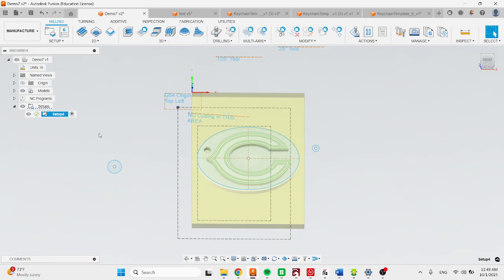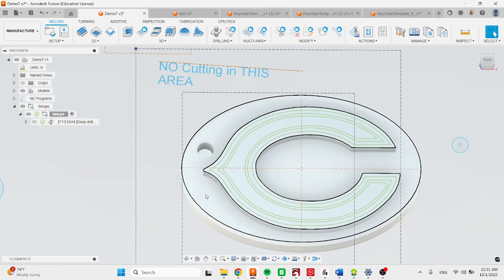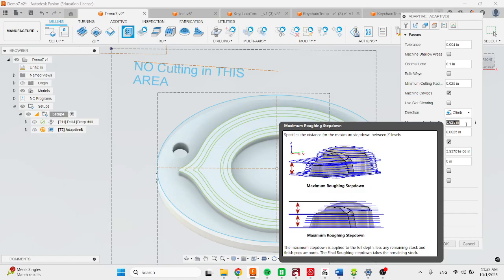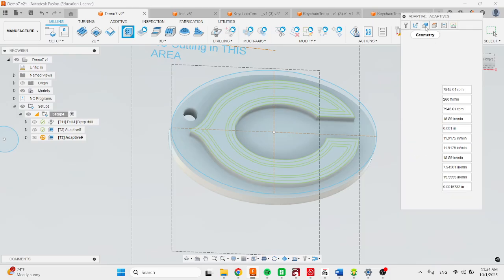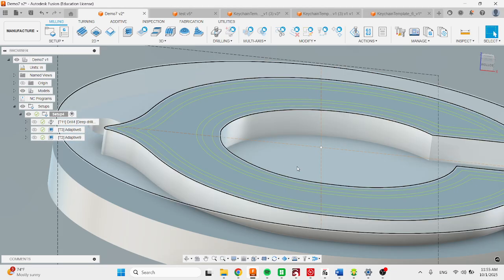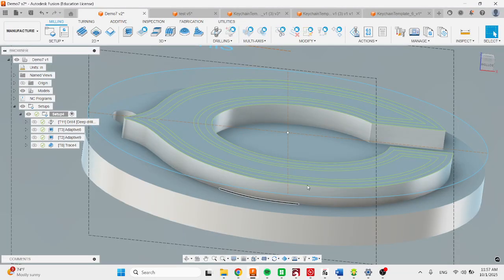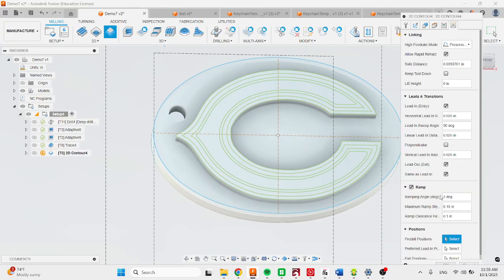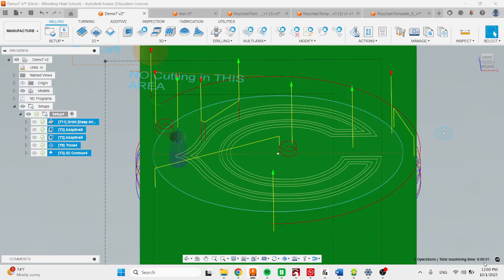Tutorial 3 - Keychain Toolpaths